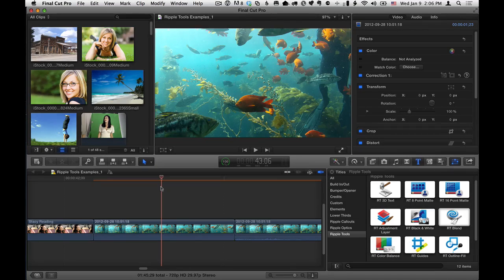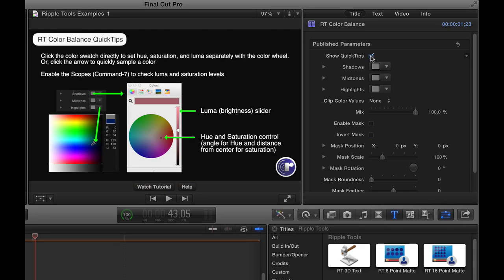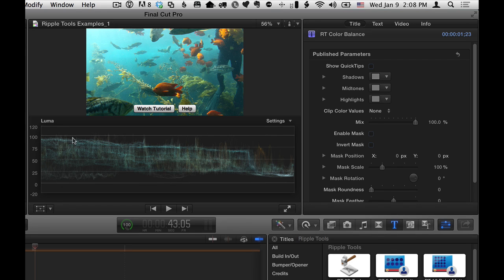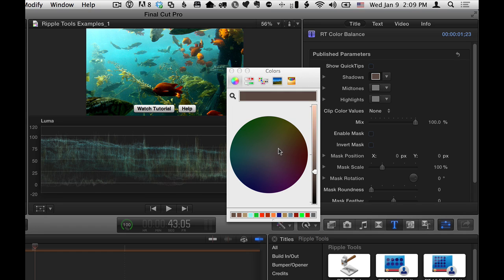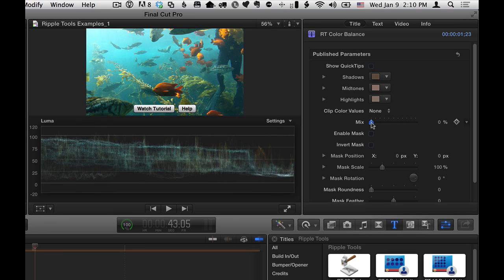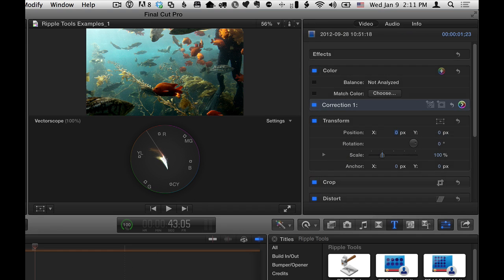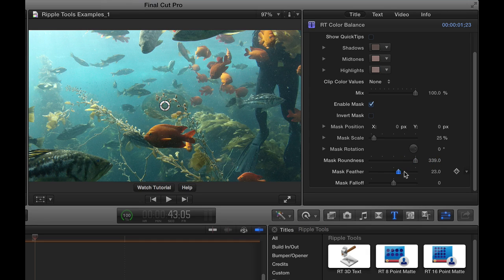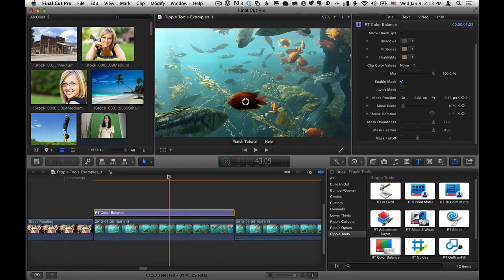Final Cut Pro X Color Balance